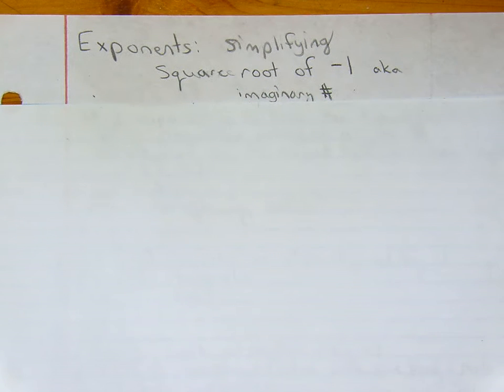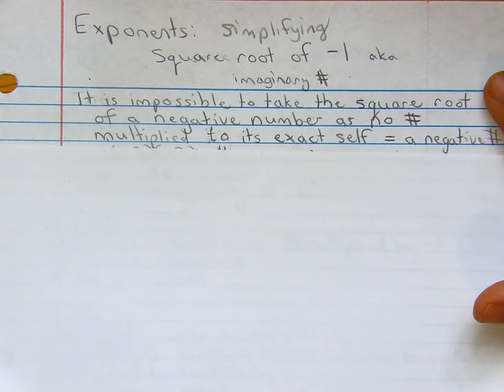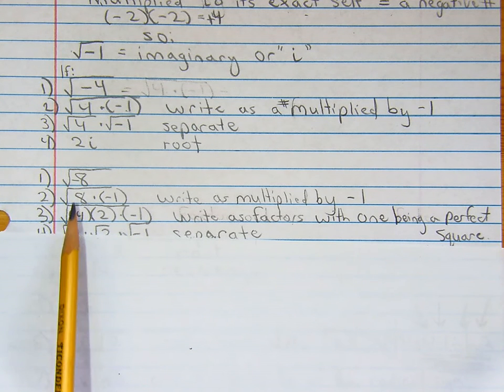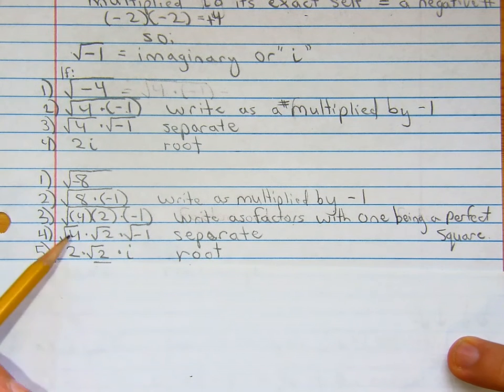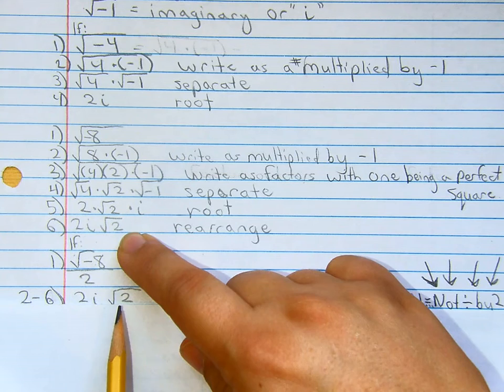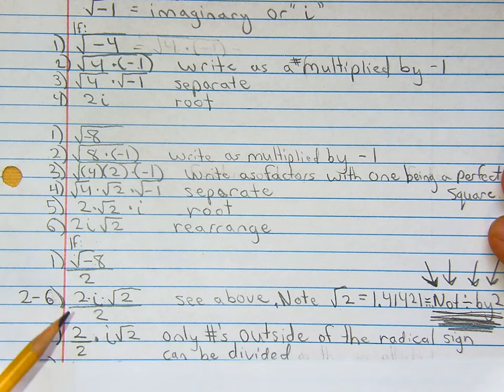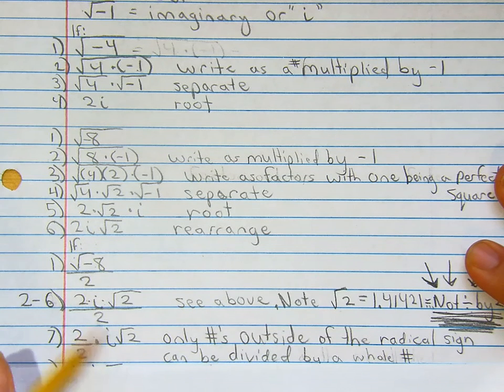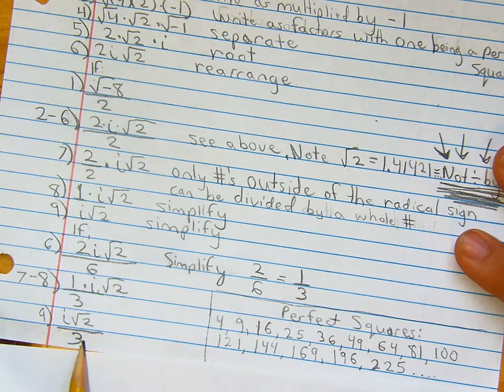Simplifying Imaginary Numbers Notes:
See step-by-step how to simplify out the i from a variety of examples and the does and don'ts when it comes to simplifying when it is being divided by a constant.